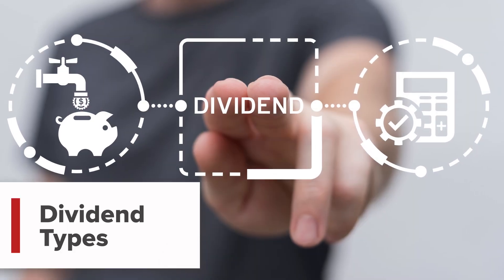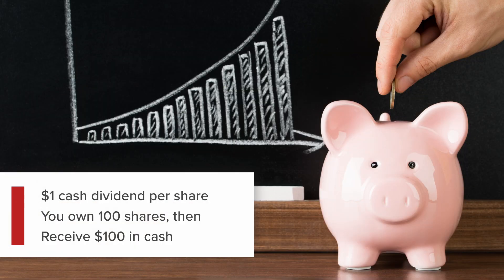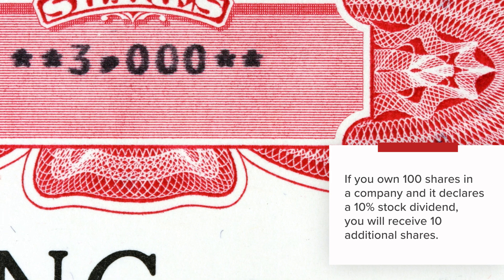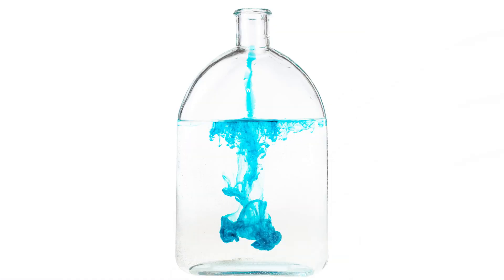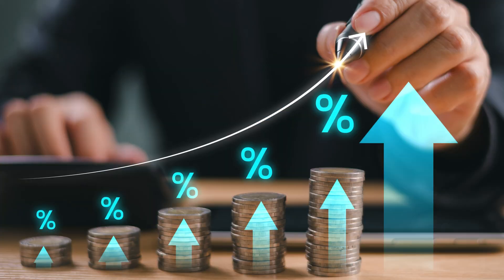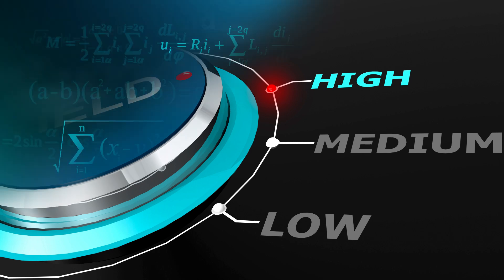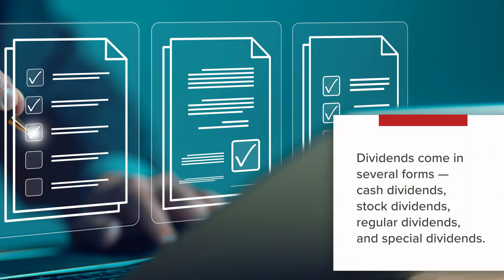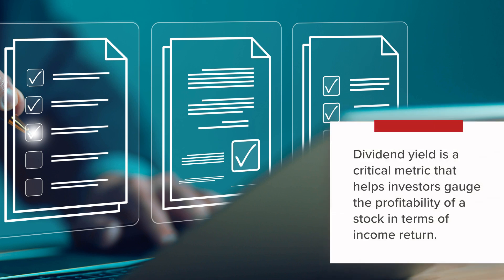Dividend Types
This lesson explores the different types of dividends: cash dividends versus stock dividends, regular dividends versus special dividends, and the concept of dividend yield, including how to calculate it and why it’s significant for investors.